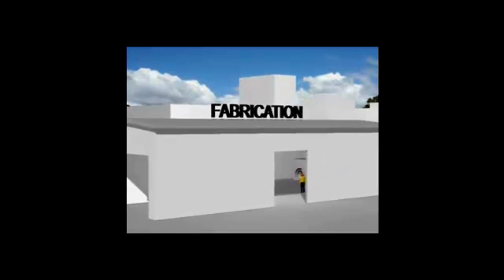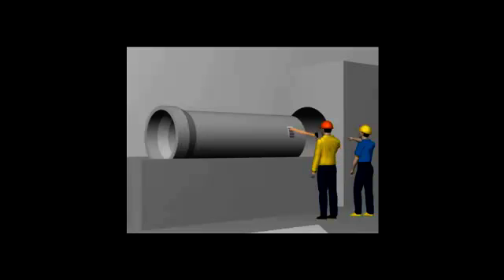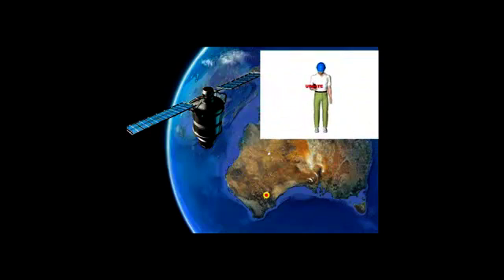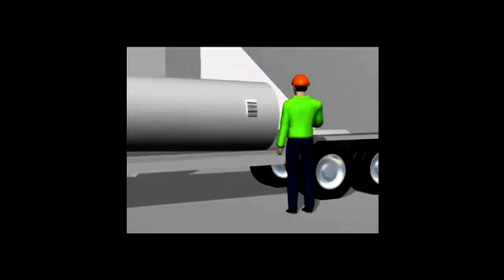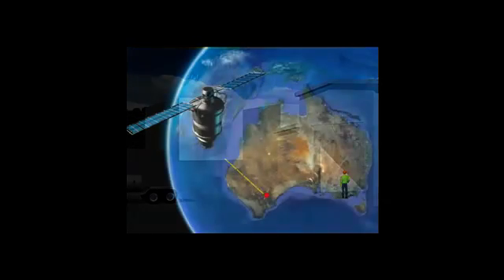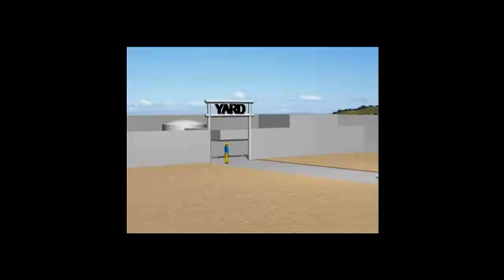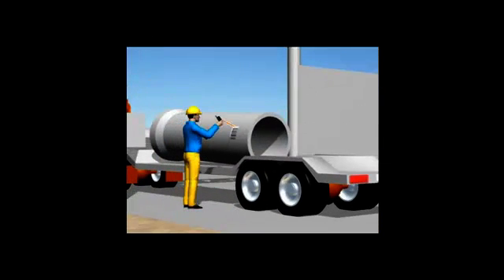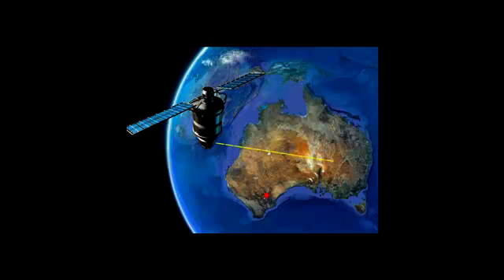Trackem Presentation - Animation - How it works - You Tube.mp4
See Track'em construction software in action.  This software utilizes GPS, RFID, and barcode technologies to locate tools, equipment and materials in the field.
Track'em Presentation  TrackingMaterial.com